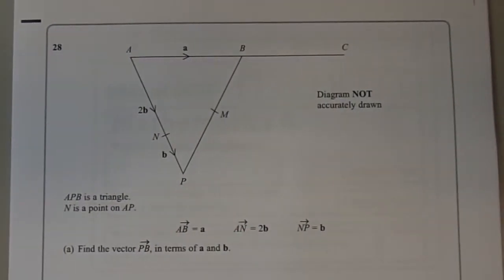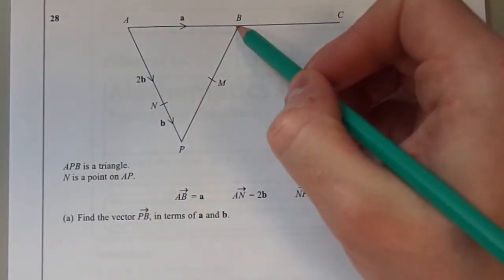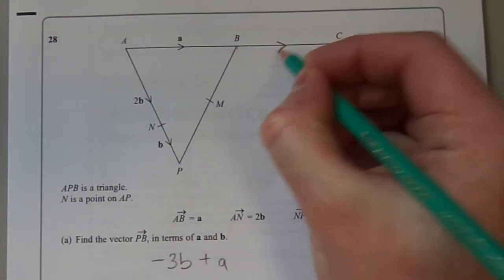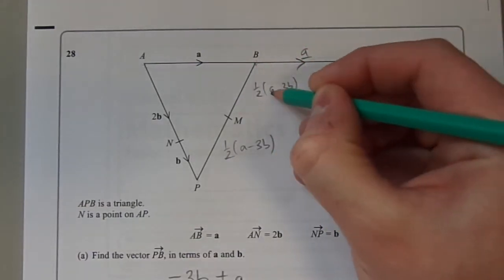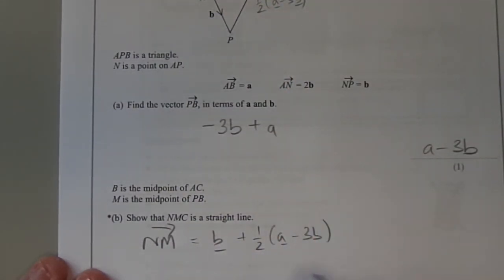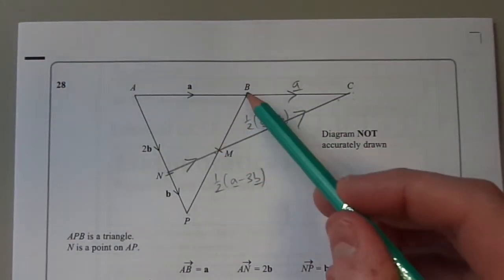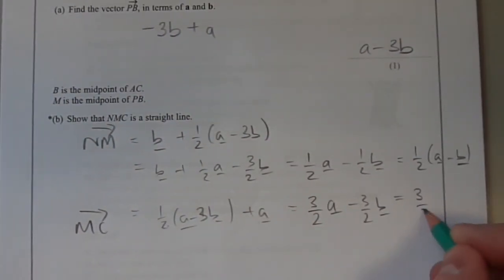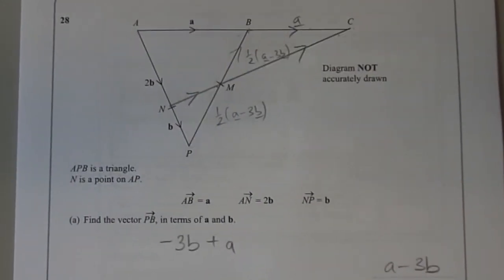GCSE Maths Nov 2012 Paper 1(H) Q28